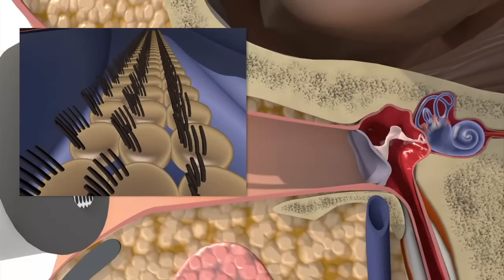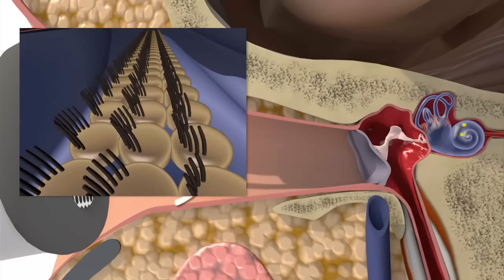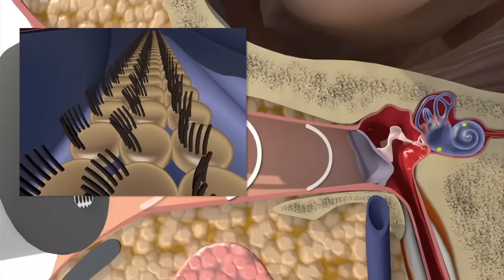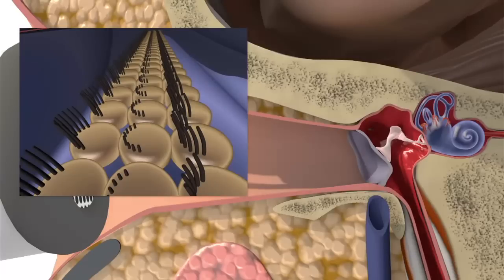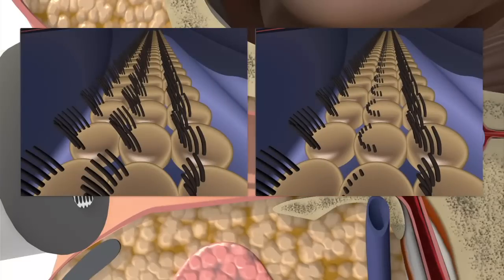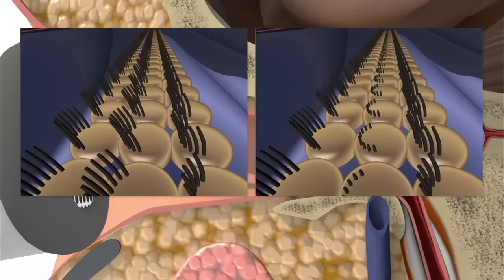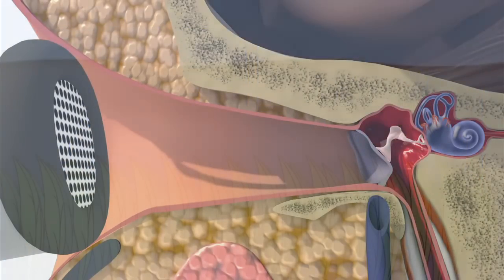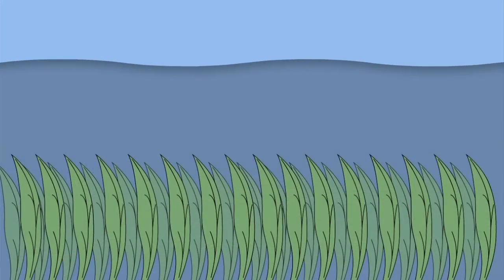How hearing loss occurs...